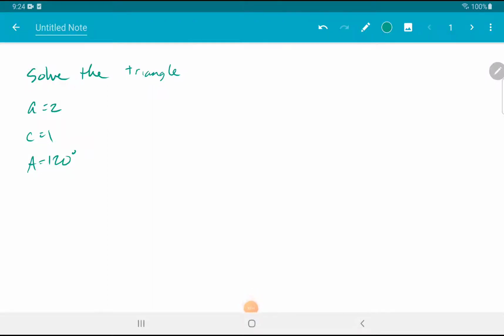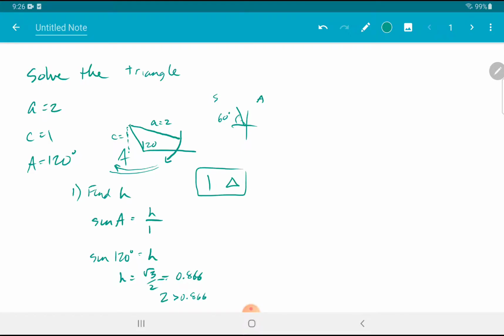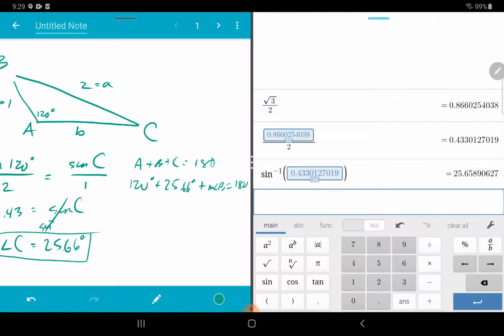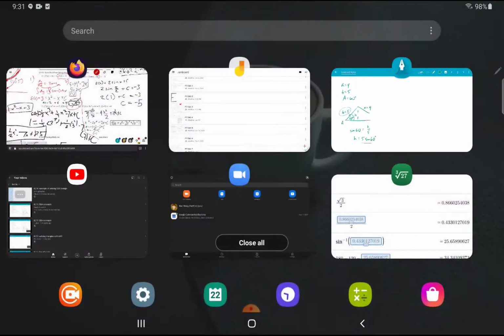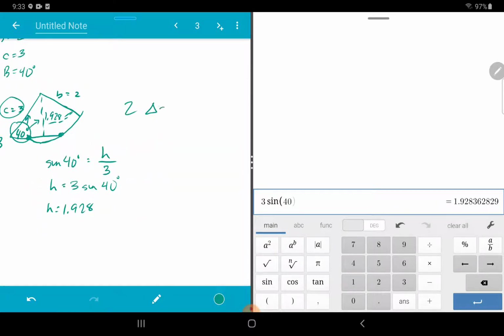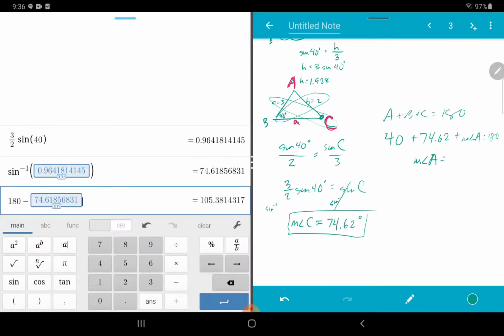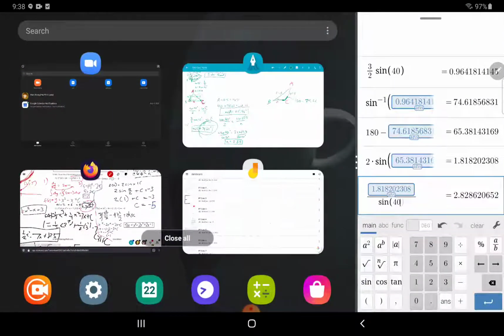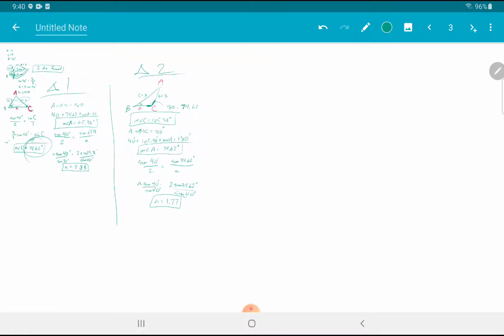8.2.4: more examples of solving triangles with SSA